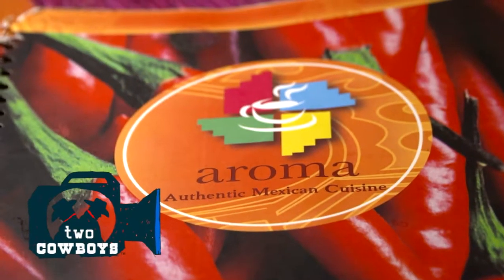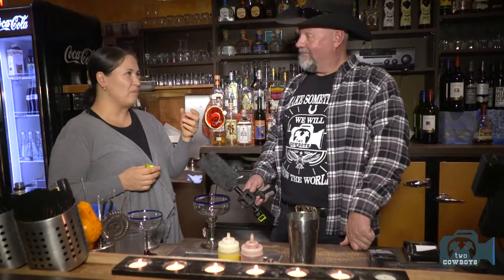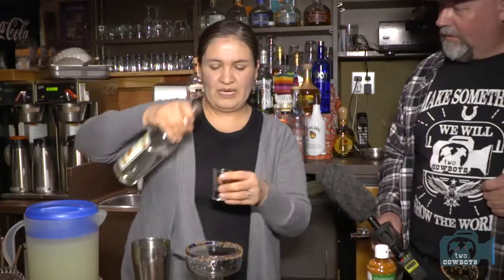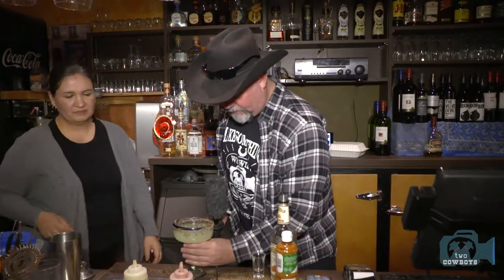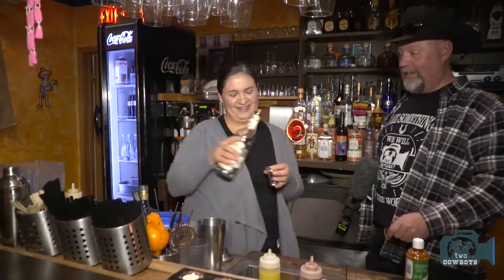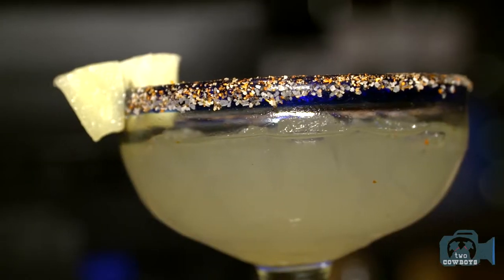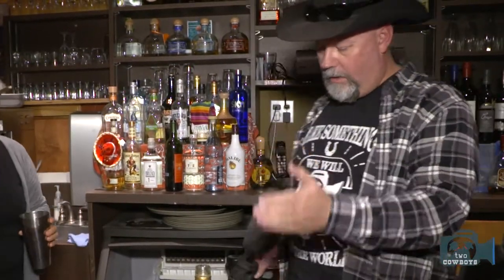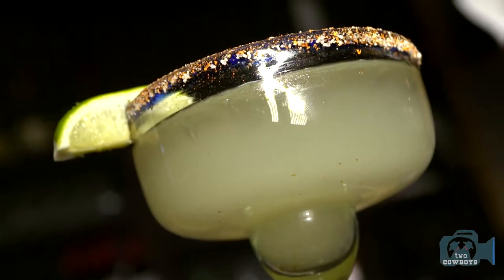Traveling Cowboys: The ¡Perfecto! (Best) Margarita at Aroma Mexican Restaurant in Canmore, Alberta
This time we are featuring:

Aroma Mexican Restaurant - Margarita

The problem with our line of work is that our palates are spoiled. We have the privilege and plenty of opportunities to eat the best and drink the fantastic wherever we go. The result is that our expectations are high. It also means that our standards are ever-increasing.

We do have our favourites, though. Ever-so-often, we have to circle back to what we refer to as "our people". They are our friends where to we travel. Visiting them, eating and drinking the best they have on offer is like wearing a familiar pair of comfortable shoes or sitting in a favourite chair. There is no pretence. It is the casual and a part of us.

This is how our love affair started with Margarita until Laura at Aroma Mexican Restaurant in Canmore, Alberta that made it enduring.

Get early access to our premium content here by becoming a patron

mixology food review